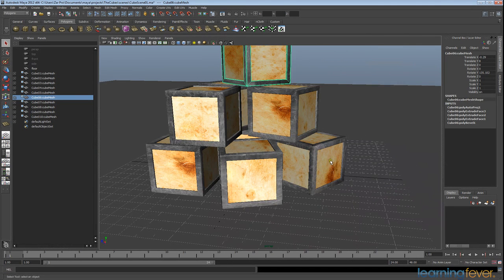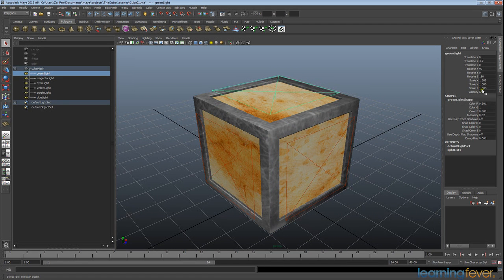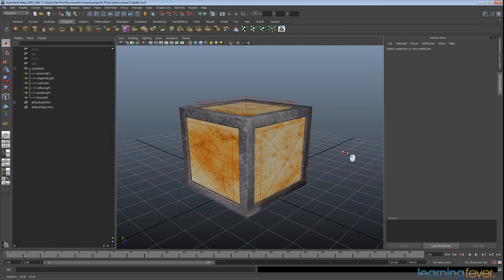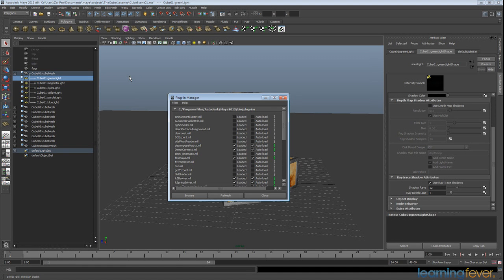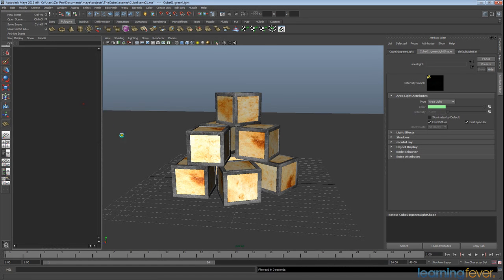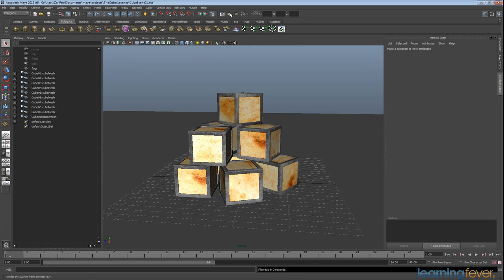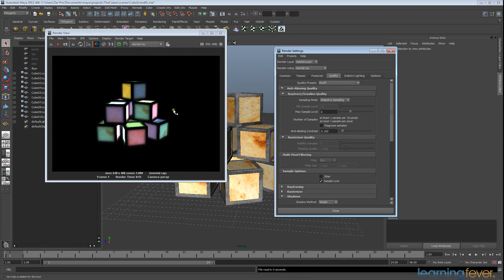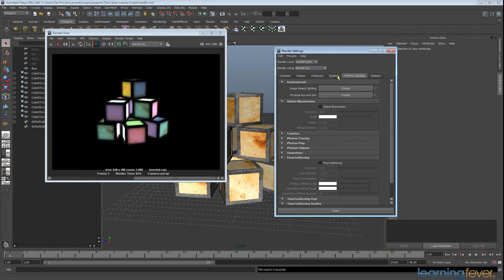Shadows & Reflectivity | Step 7 of 16 | Maya Animation Complete Tutorial